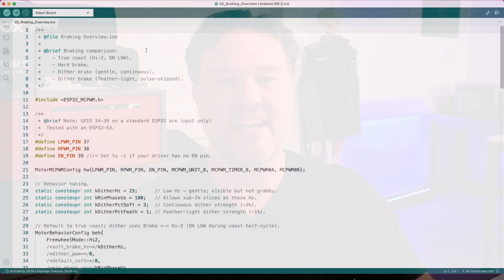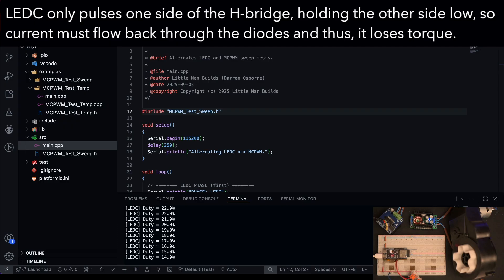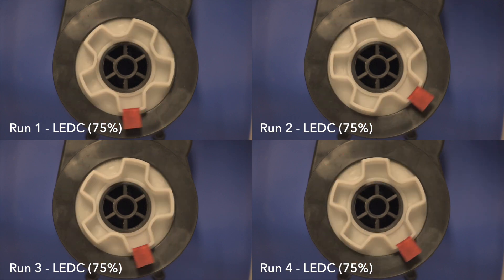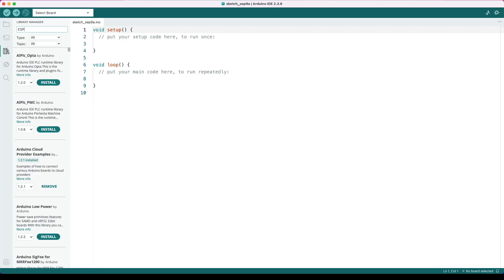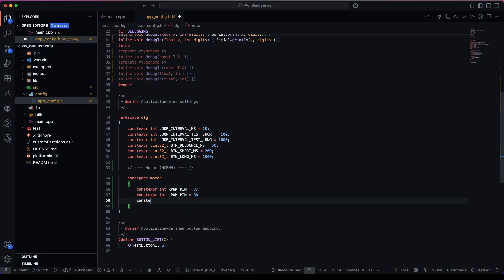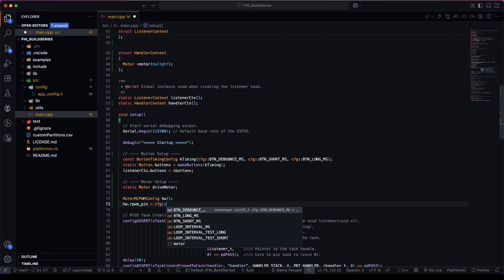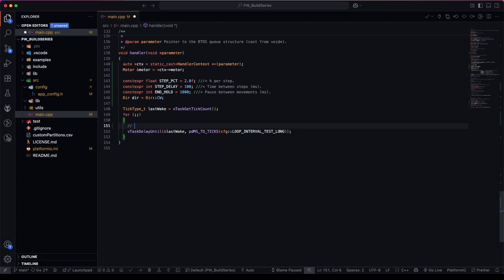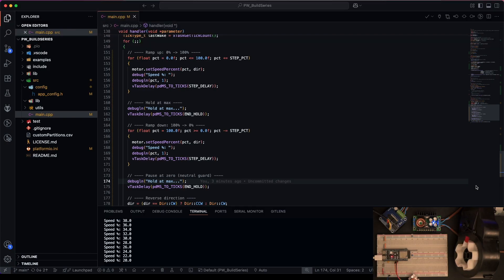LEDC vs MCPWM library — here’s what actually happened.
This tutorial reveals how MCPWM transforms motor control on the ESP32.
⁉️ Questions? Let's continue the conversation on Discord - it's completely free!

Unlock the full potential of your ESP32 motor projects by switching from LEDC to the MCPWM peripheral. While LEDC is fine for general PWM tasks, it struggles with motors due to coarse resolution, edge-aligned output, and less efficient torque delivery. MCPWM, on the other hand, is designed in silicon specifically for motor control, offering complementary outputs, dead time insertion, higher resolution, and real hardware fault handling.

In this video, you’ll see side-by-side LEDC vs MCPWM tests, including sweep and rotation demos that highlight smoother torque, more usable range, and better efficiency at low duty cycles. We’ll then walk through integrating the ESP32 MCPWM library into both Arduino IDE and PlatformIO, and show how it fits within a FreeRTOS framework for scalable projects.

You’ll learn:
✅ Hardware wiring with IBT-2/BTS7960 driver and buck converter
✅ Sweep test results (LEDC stalls vs MCPWM smooth operation)
✅ Rotation test showing torque consistency and stability
✅ RTOS integration for advanced motor control

Perfect for DC motors, BLDC, H-bridges, and servo projects in robotics, Power Wheels mods, or IoT devices.

0:00 Intro
0:59 Hardware setup
1:42 Sweep test
3:02 Rotation test (consistency over ~30 secs)
5:08 Rotation test (speed comparison)
6:03 Arduino IDE installation
7:02 MCPWM setup in RTOS (Part 1)
8:37 PlatformIO library installation
9:24 MCPWM setup in RTOS (Part 2)
13:56 Code/hardware demonstration

ℹ️ F U R T H E R   I N F O R M A T I O N

💻 Code examples?